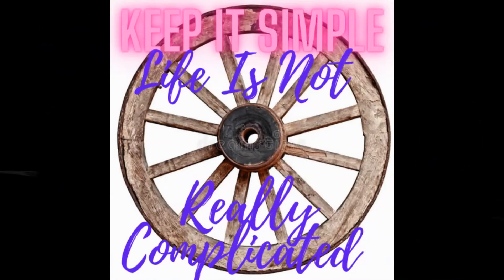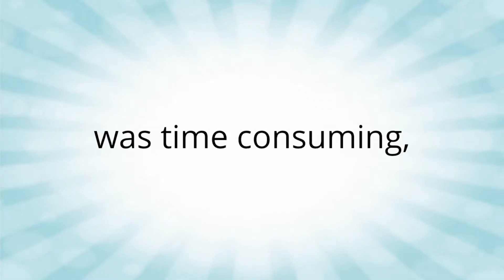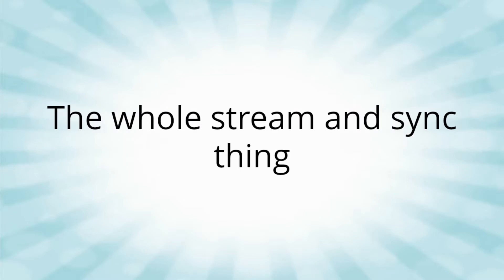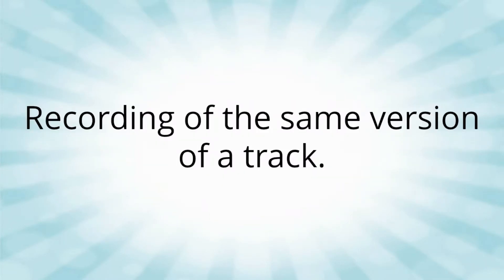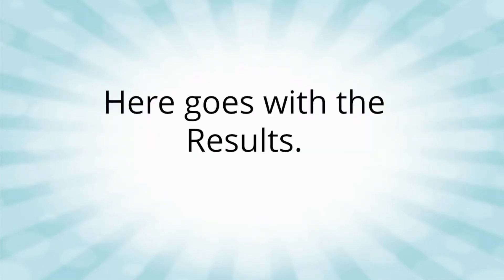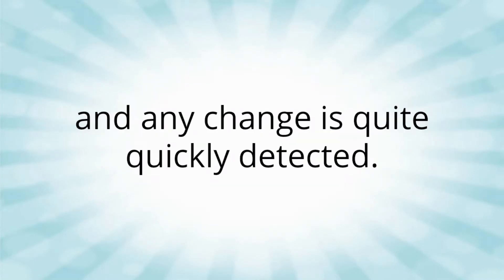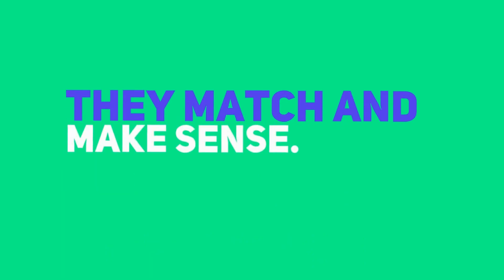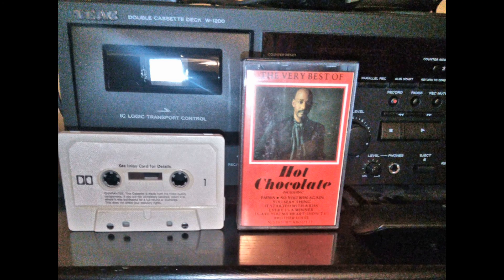How to Adjust Tape Deck Speed (and Why You Should)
Tape Deck Speed Adjustment  Easy  to set your Cassette Speed with Total Confidence, Check or set or calibrate your Cassette speed with the Total Confidence of Quartz. This Simple Technique. No Special or expensive tools are needed. Just use an app and a clever way of thinking to get Quartz Locked Speed Accuracy. Follow this Keep it Simple guide to get results you can trust without all the Fuss and Dogma. Requires thinking out of the BOX but only Slightly. Teac W 1200 used for demo, applicable to all cassette decks. Serious Humour.

0:00 Cassette Tape Speed
0:29 What and Why.
2:30 Practical Demo
10:04 Results.
teacw1200 teac garykeepitsimple cassetteplayer cassettetape cassetteculture cassette dirt tapes metal cassette type 2 cassette speed calibration teac w-1200 cassette culture cassette comeback tape deck speed adjustment easy